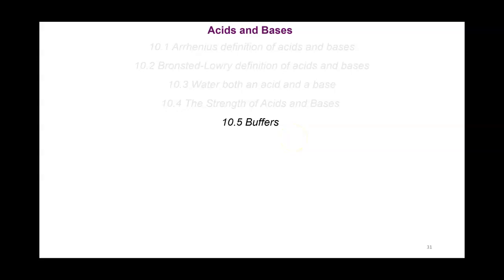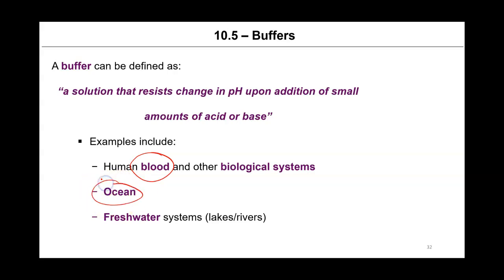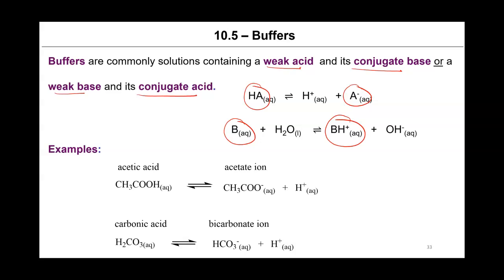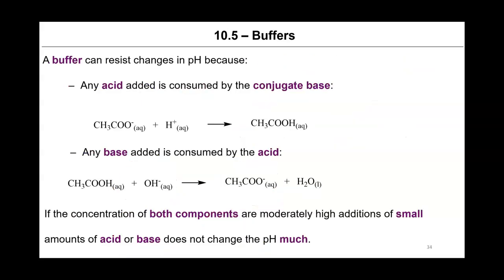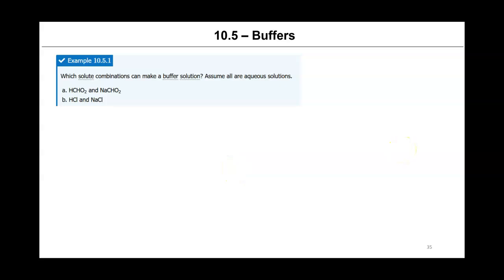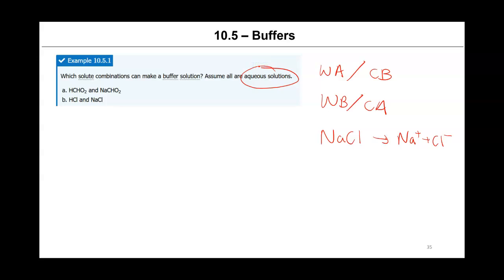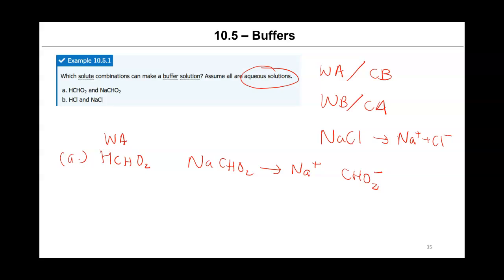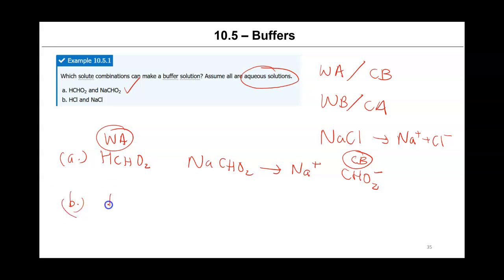Chem 121 Section 10.5